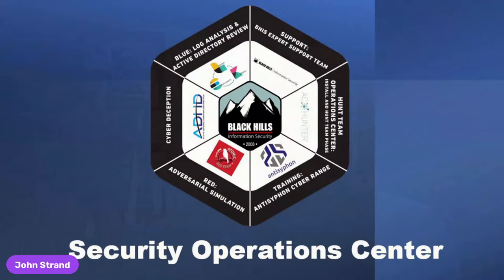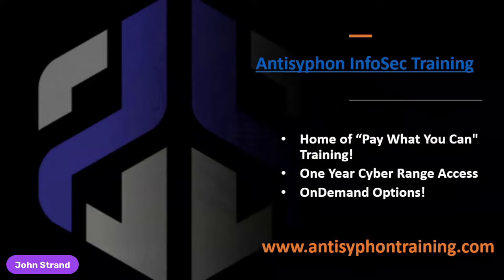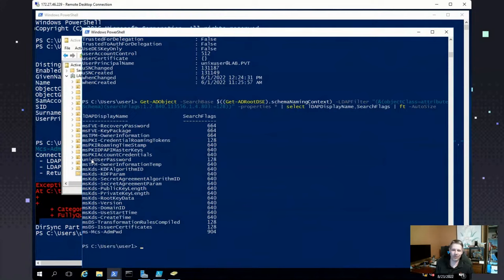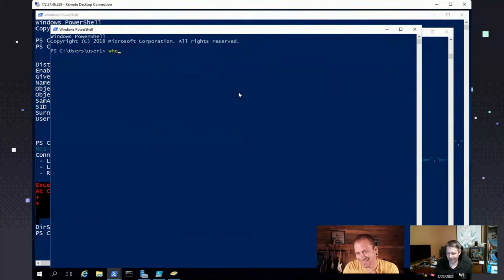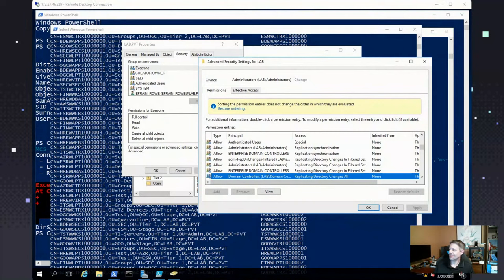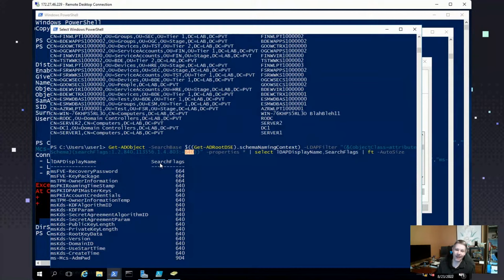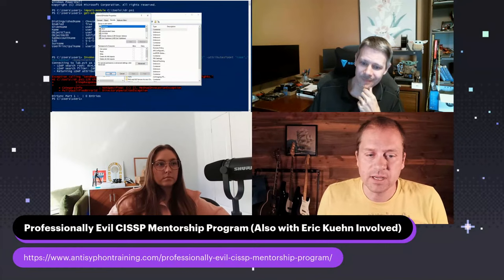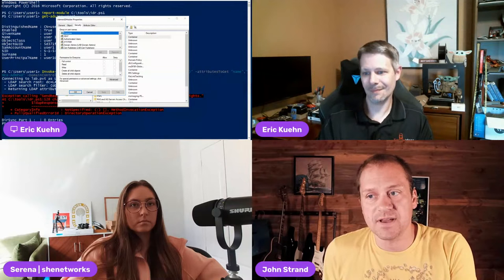AASLR: Replicating Directory Changes Set of Rights in AD | Eric Kuehn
Learn red team fundamentals for active directory with Eric Kuehn from Antisyphon

00:00 - Intro/Pre-Show Banter
01:57 - Active Directory Overview
05:55 - Getting an Id that have Replicate Directory Changes
09:00 - Invoke Replicate Directory Changes
16:35 - Filtered Set
19:12 - What attributes are in the Filtered set
24:04- Q&A

Description: Eric Kuehn joins AASLR to talk about Active directory replications as it relates to offensive!